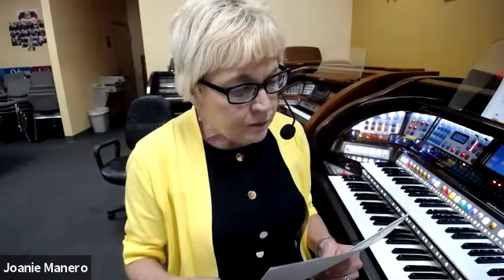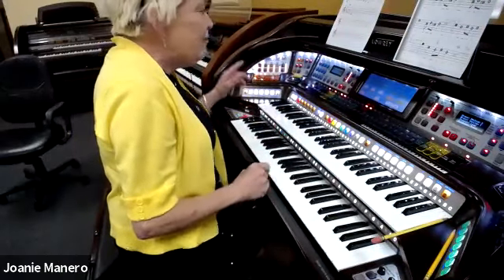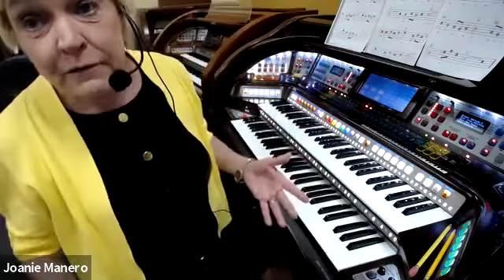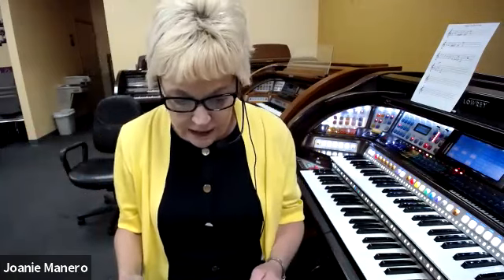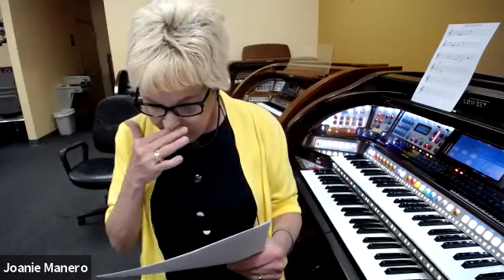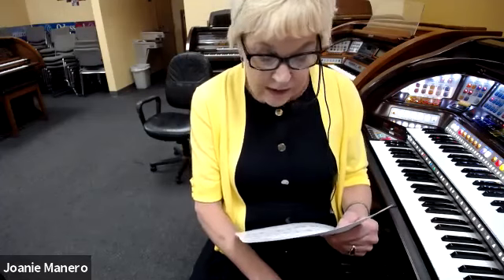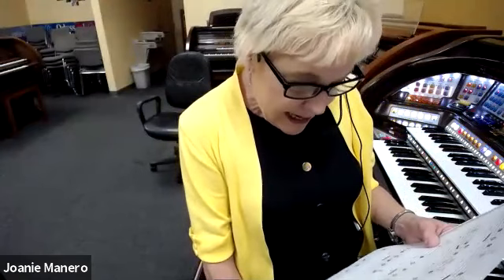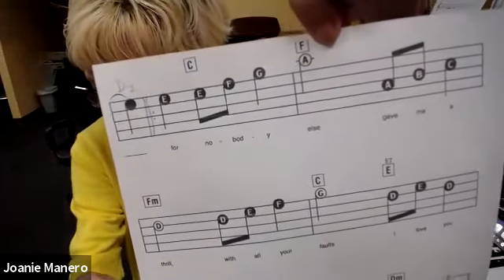Joanie's Styling Arrangements Made Easy Virtual Class (June 29, 2021)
Today's class song: It Had To Be You
(For Joanie's Vegas Big Band Ending, visit us